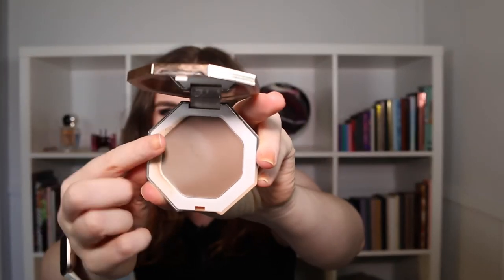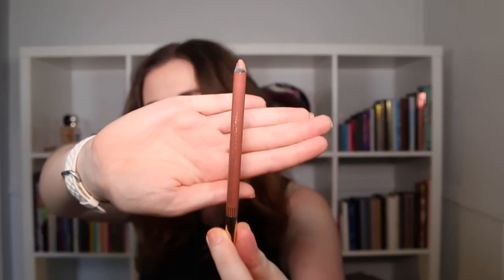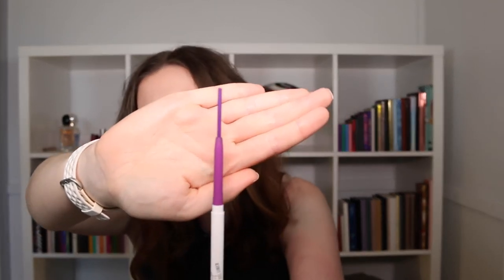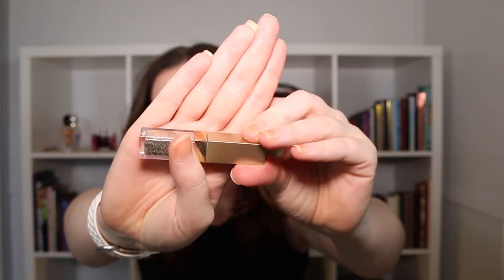Partners In Cream 2022 | Update #1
This is a Project Pan update for a project called partnersincream2022. This project was set up by the lovely DaLin from OutwardProcessing and Steph Lyons. This project pan is focusing on cream products in my collection.

Project Information:
3-5 Products
Rolling Style
Year Long (Could be longer)
Intro date is the 10th of January
Monthly Updates